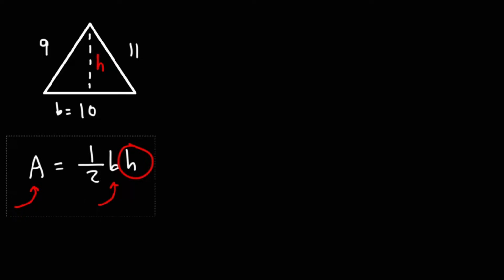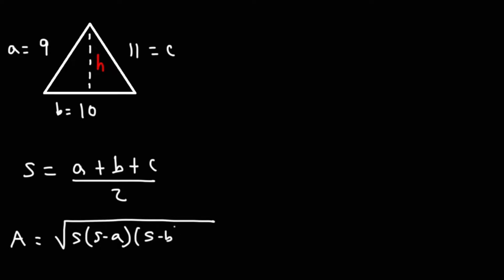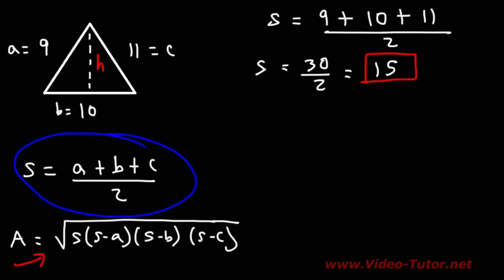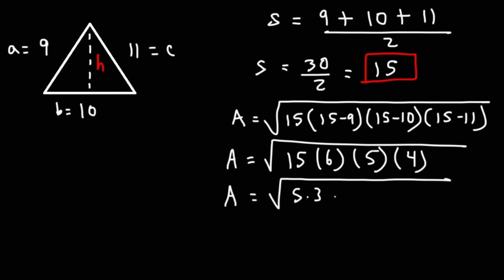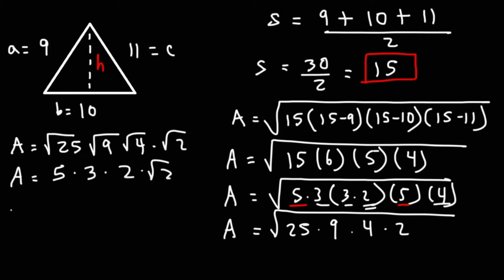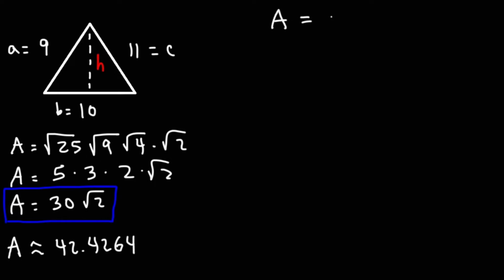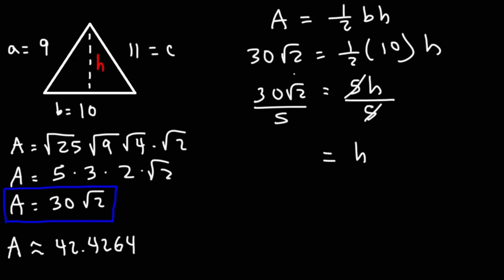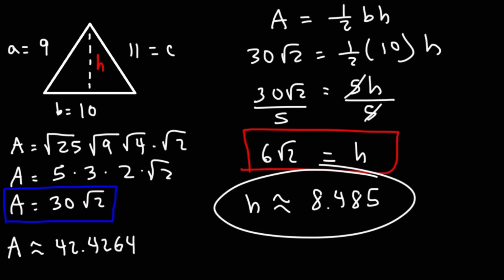simple math tutorial to find height using a different formula